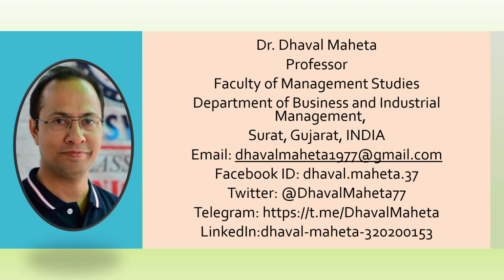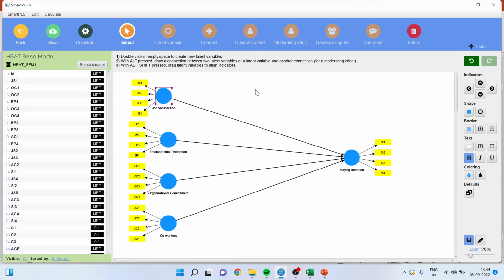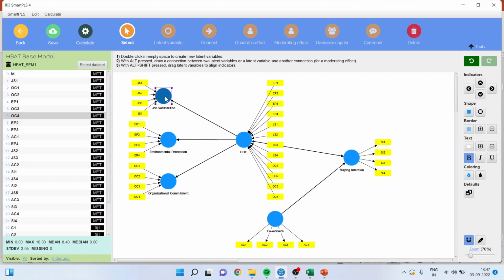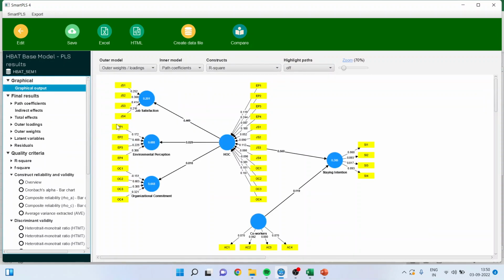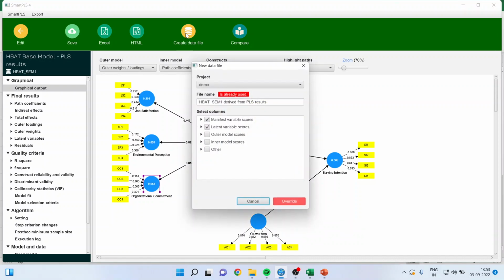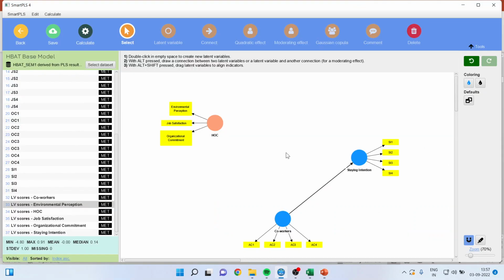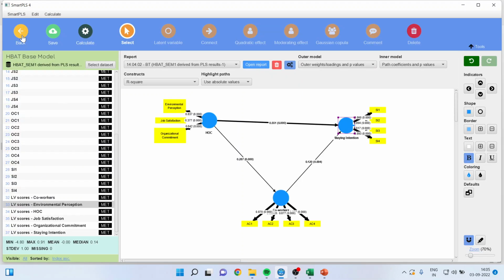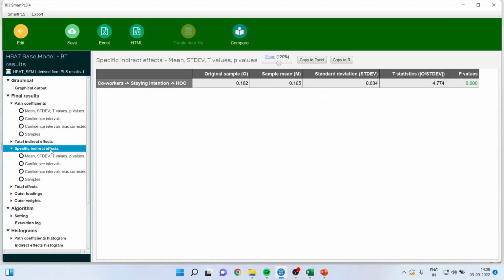22. Higher Order Model [Formative-Reflective] in SmartPLS-4 || Dr. Dhaval Maheta